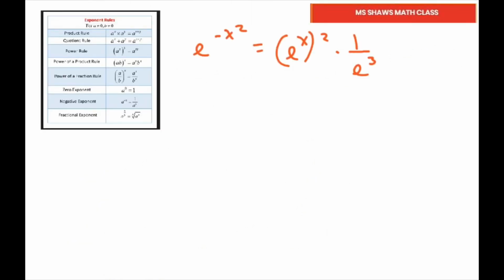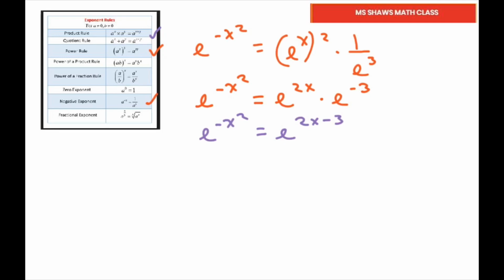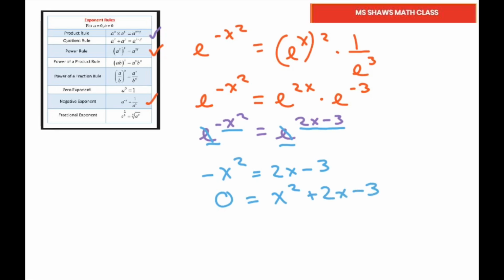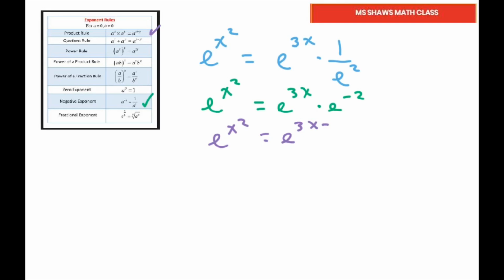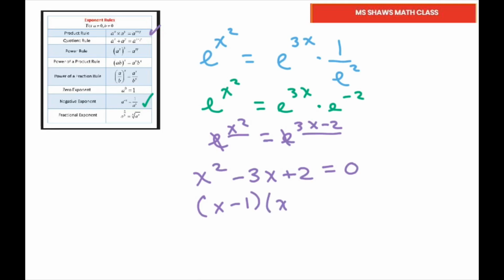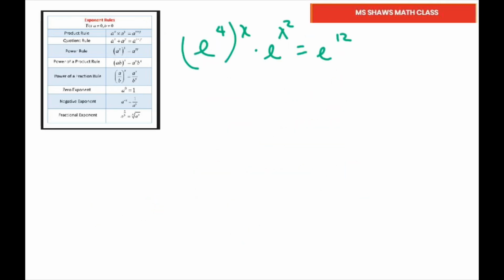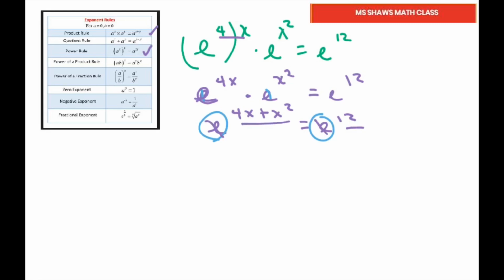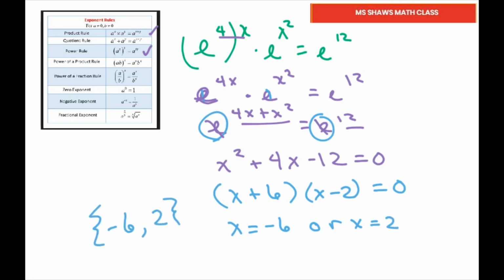Solve each Exponential Equation with Base e. Including Factorization e^(x^2) = e^(3x) times 1/e^2